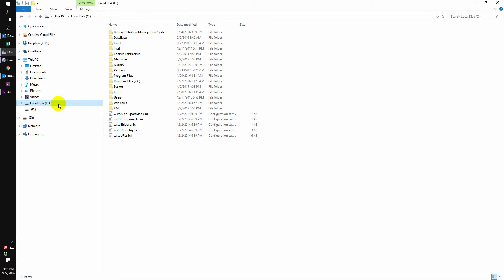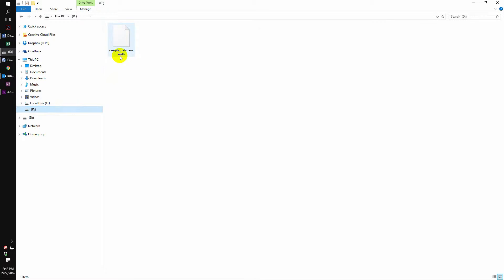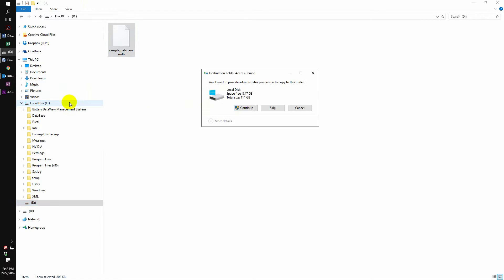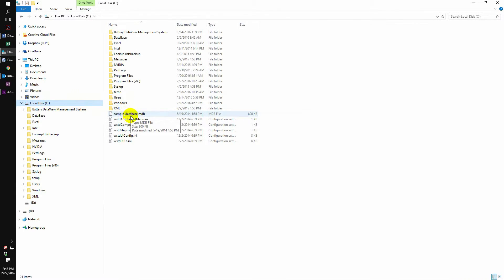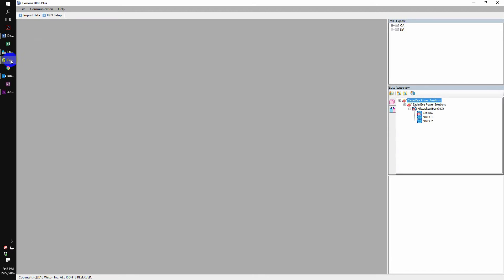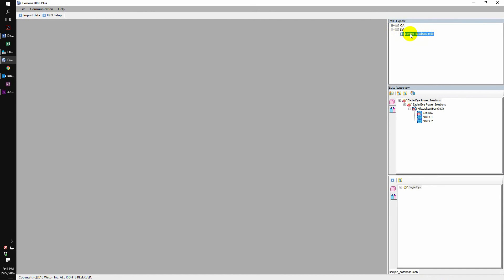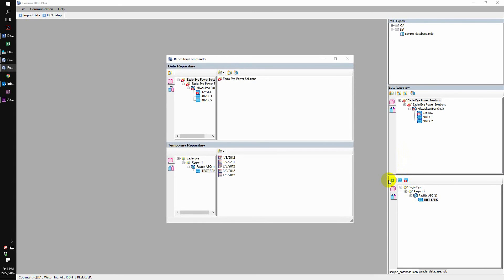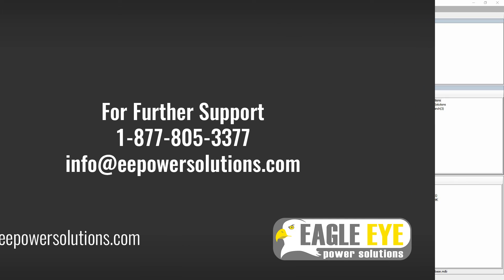IBEX Series Selective Database Importing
In this short tutorial one of our specialists teaches you how to import specific bank information from an external user's database. Use this quick method to retrieve data from field technicians' computers for your central database! Exmons Ultra Plus software is designed for use with the IBEX Series portable battery testing equipment.